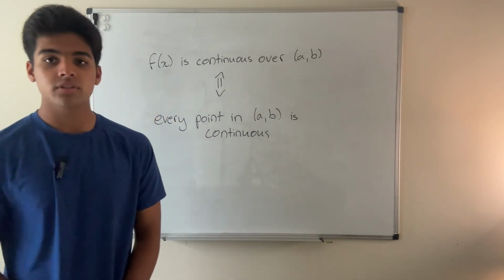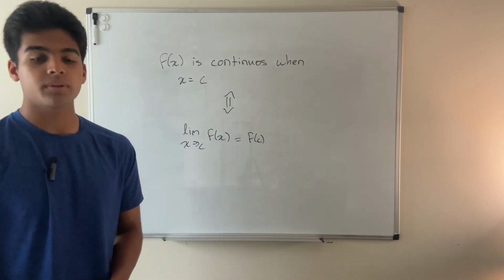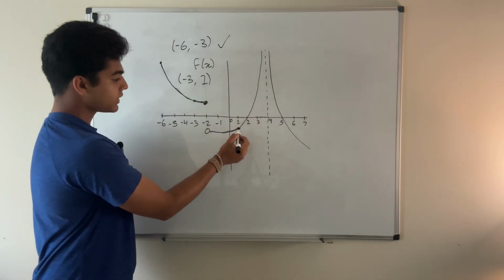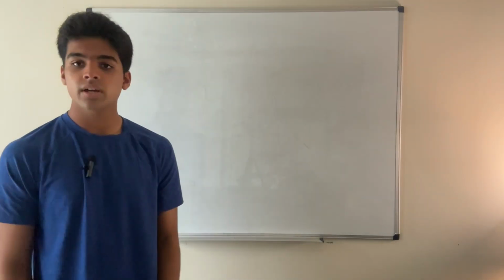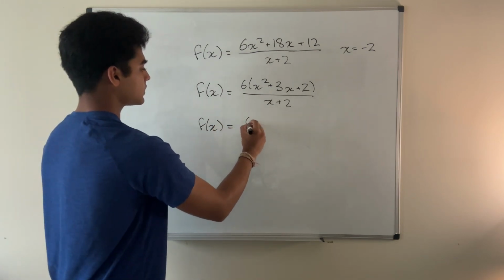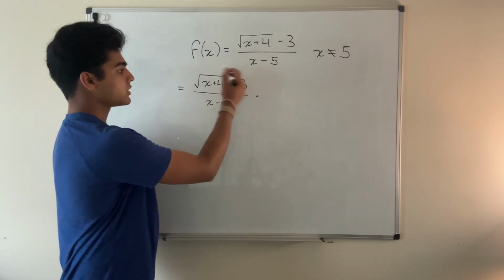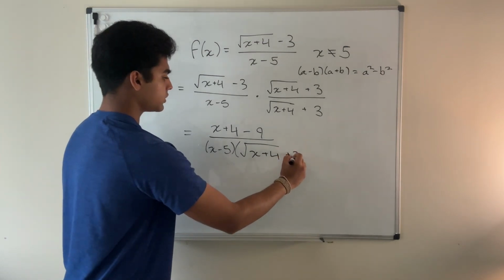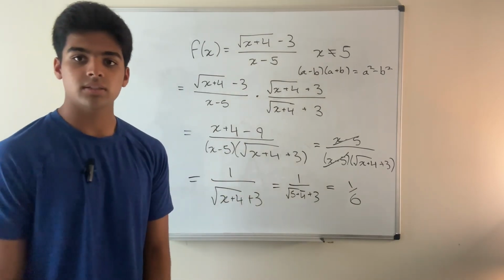Limits and Continuity - Continuity Over an Interval and Removing Discontinuities(AP Calculus Unit 1)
Hey everyone! This video is dedicated to defining continuity at a point and also how to remove discontinuities. I hope you find this video helpful and if you have any feedback please let me know so I can make better content!